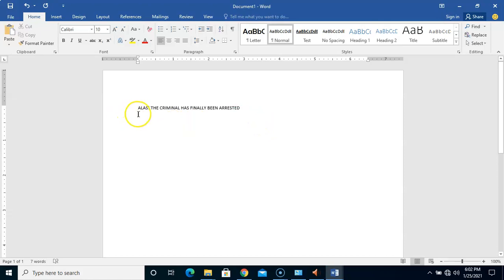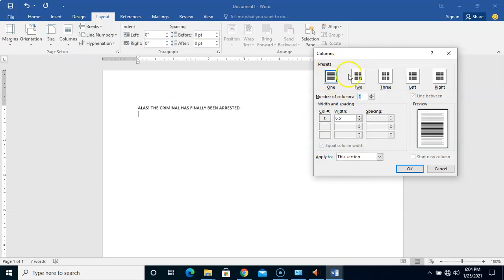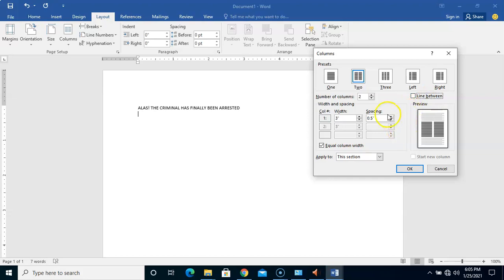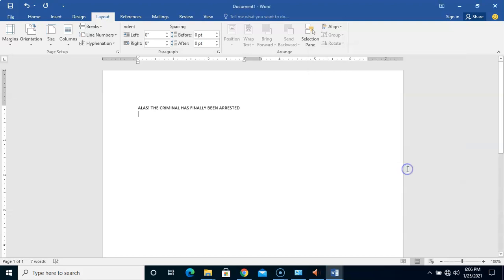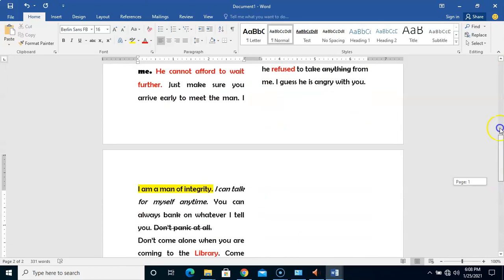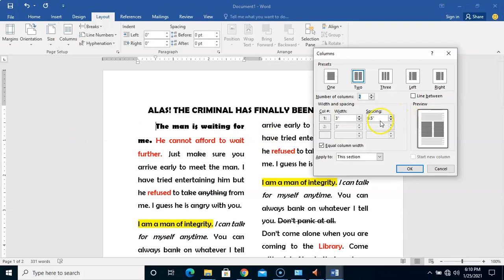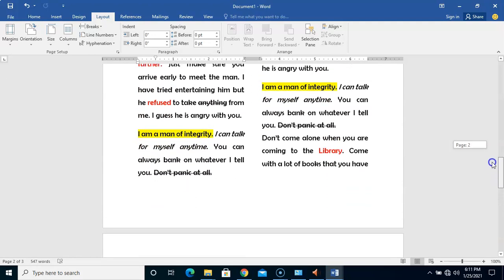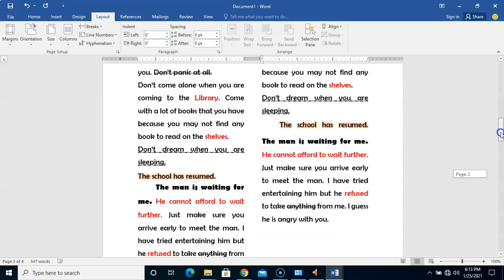28 Applying Columns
Learn how to apply text columns in Microsoft Word